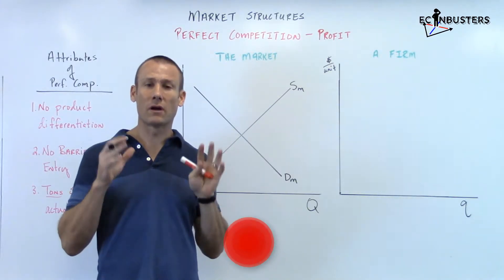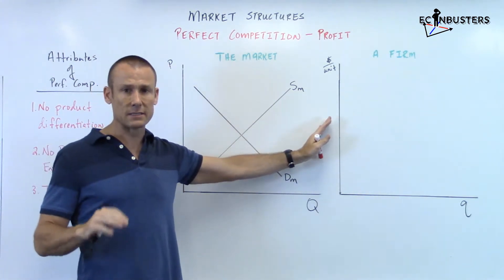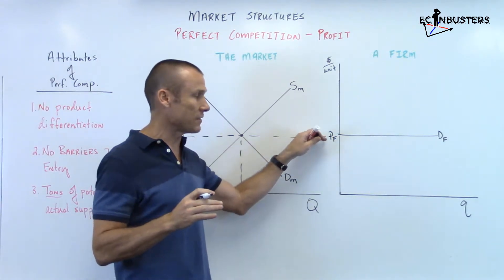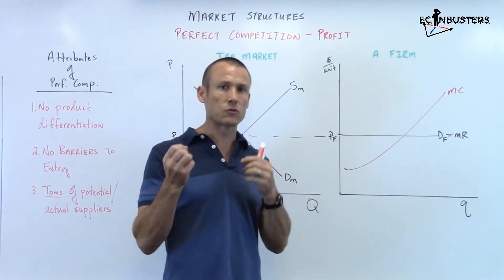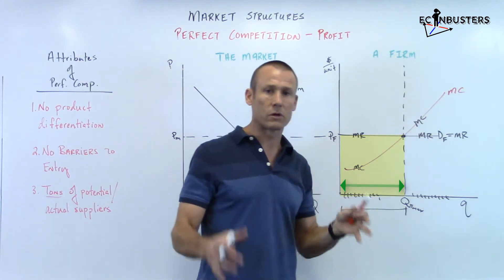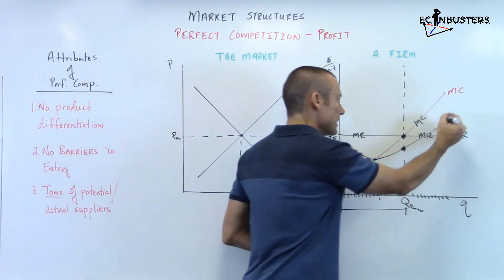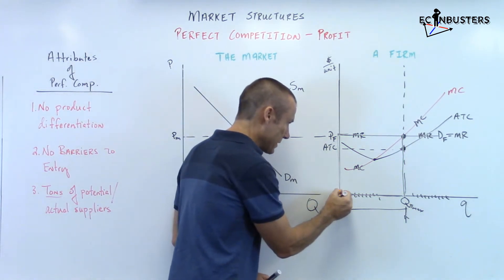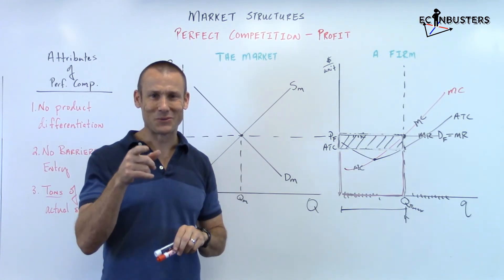Perfect Competition (Part 2): Making Economic Profits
Perfectly competitive firms can only make economic profits (abnormal profits) in the short-run.  They will make profits if the ATC (at the output level) is below MR, MC, and price.  The firm will produce as long as MR exceeds MC.  The firm maximizes profits if production continues until MR equals MC. This video is made for 1st year college students or AP/IB Economics students.  It focuses on foundational economic concepts.